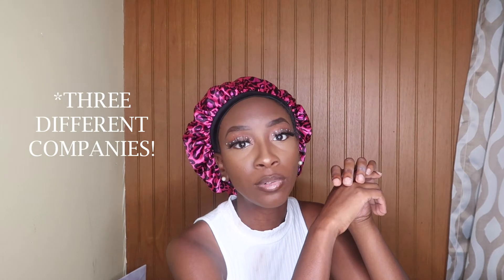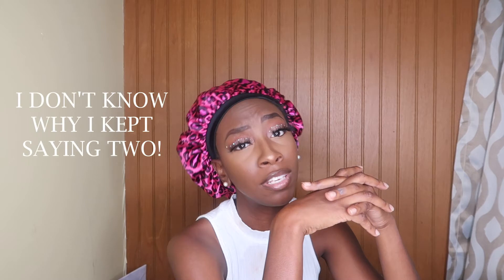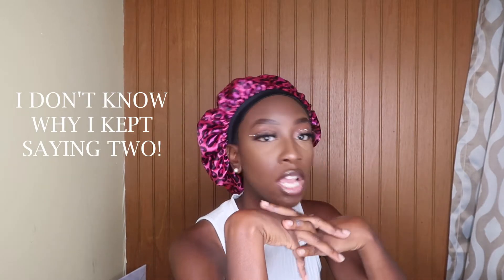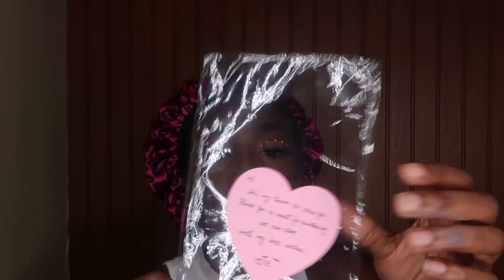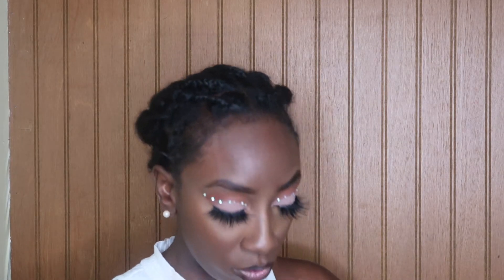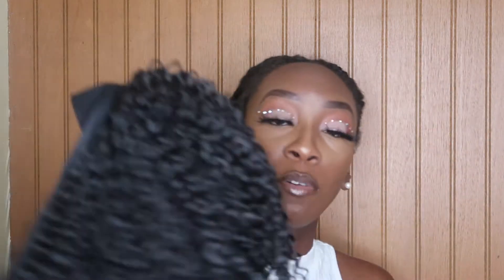MUST BUY HEADBAND WIGS | UNDER $30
DEETHENS HAIR STORE

ENTRANCED STYLES HAIR STORE

FAQ:
Age: 25
Location: Georgia
Camera: Canon GX Mark II
Kids: 3